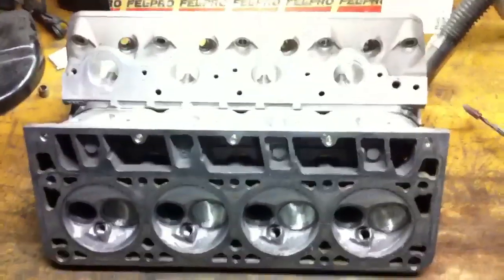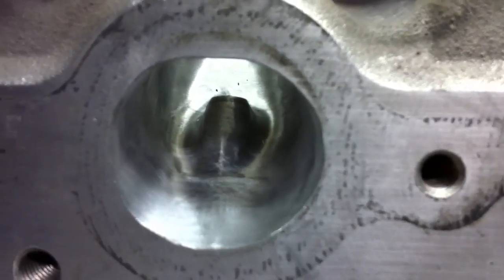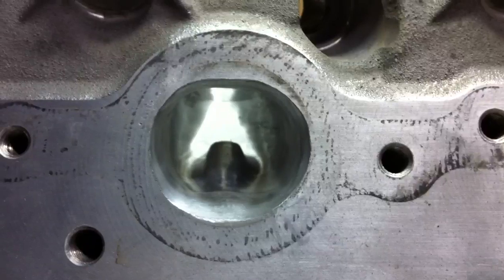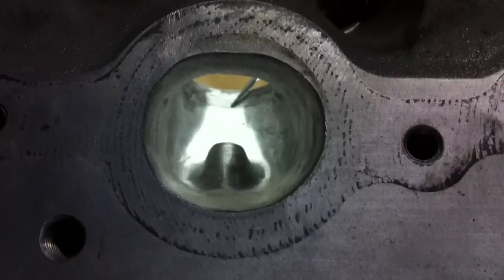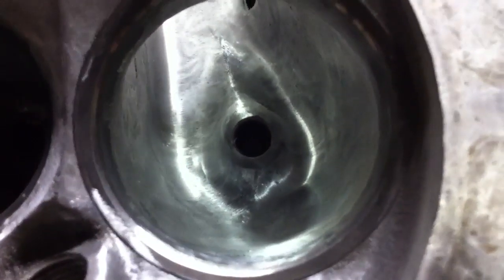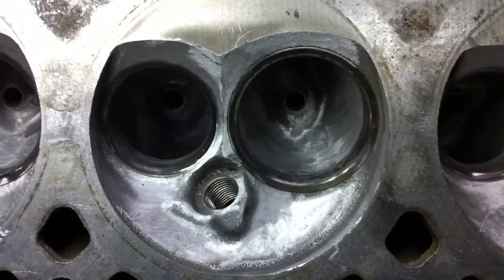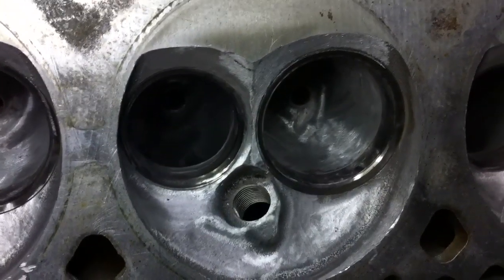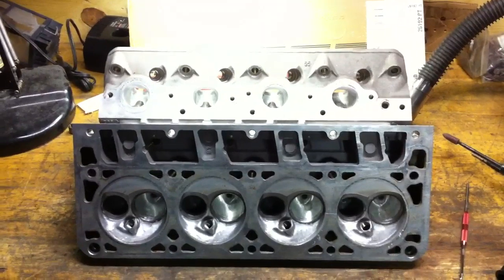How To LS1 DIY Head Porting Part 9 - All Done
The final video of porting the LS1 heads.

- 4" Mandrel for the sanding rolls.

- 6" Mandrel for the sanding rolls.

- 8" Mandrel for the sanding rolls.

A COUPLE OF IMPORTANT THINGS TO NOTE:

1. An aluminum burr is a different burr than the steel cutting burr.

2. Electric grinder works better for me. My 21 gal HF air compressor couldn't keep up with an air grinder. You may even be able to just use a regular electric drill.

3. Lube like WD40 will greatly help the cutting, especially on steel.